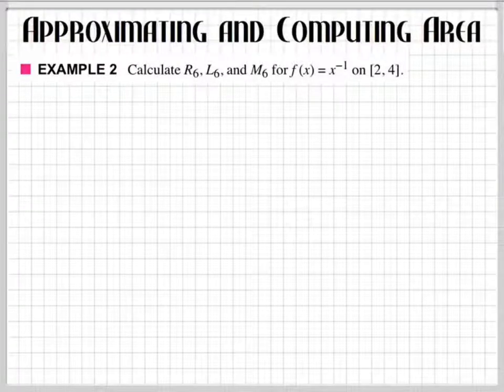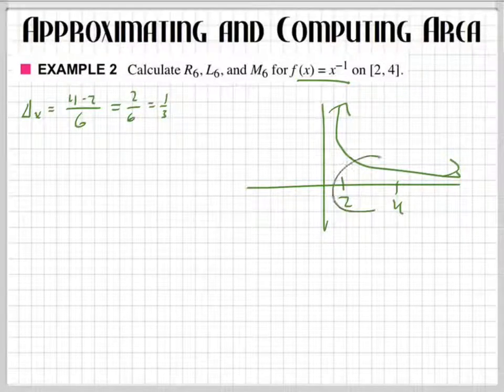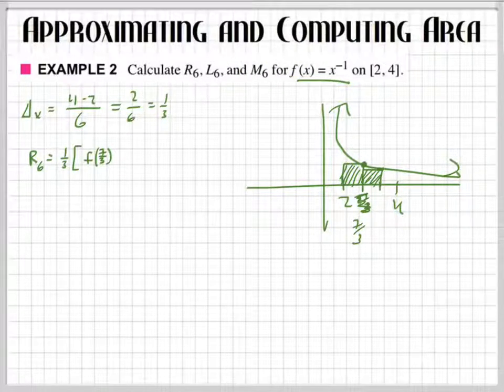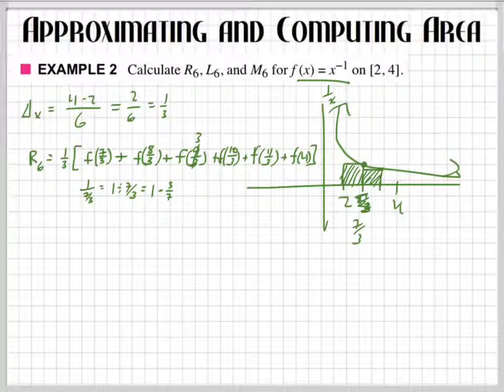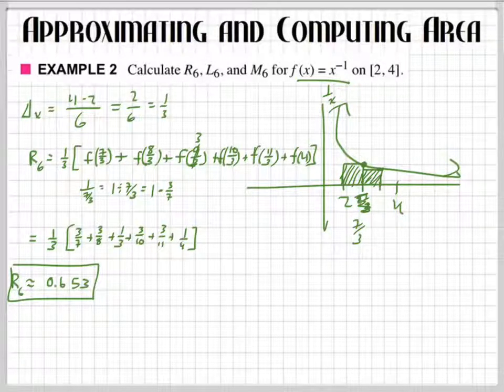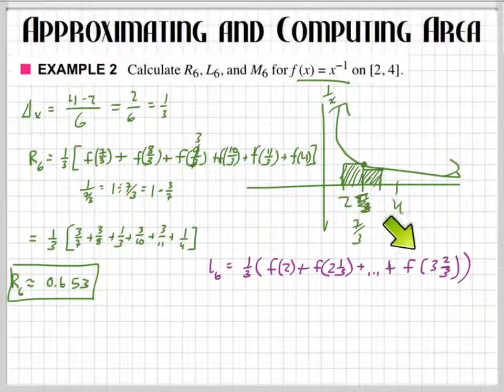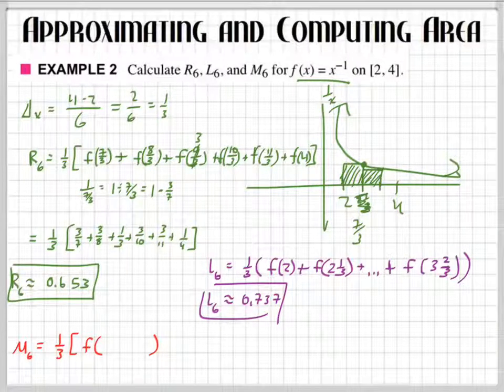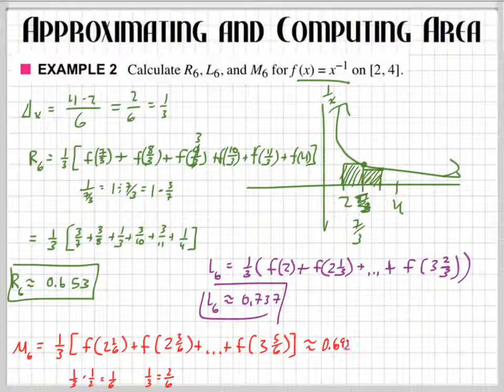Left right midpoint rieman sums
How do you find the area under a curve using Rieman Sums?